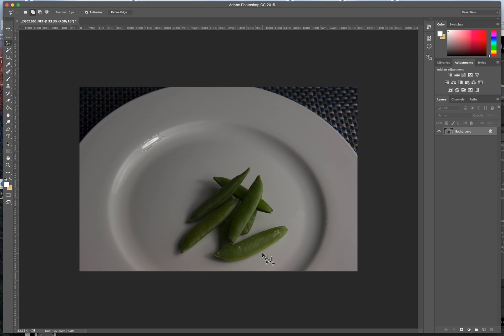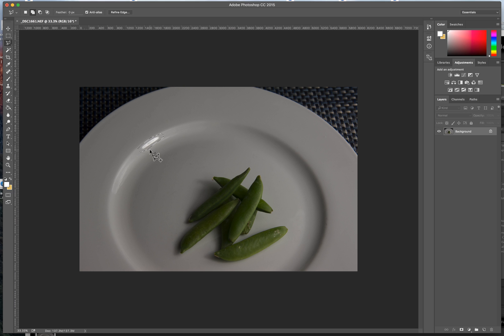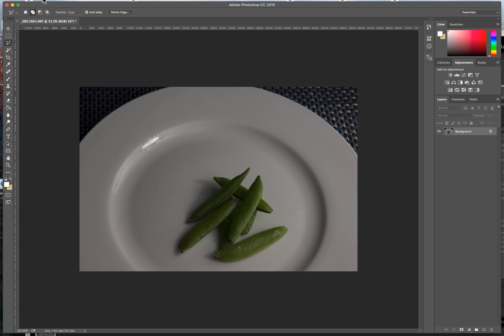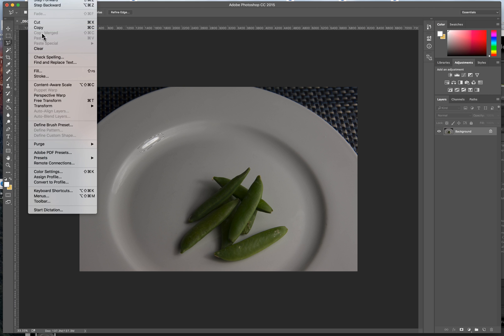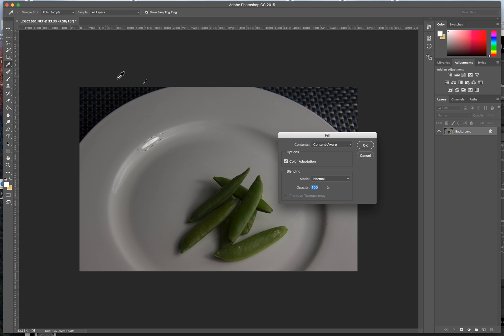remove glare from photo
Use Photoshop's Content Aware Fill feature to remove glare or other small imperfections from your photo